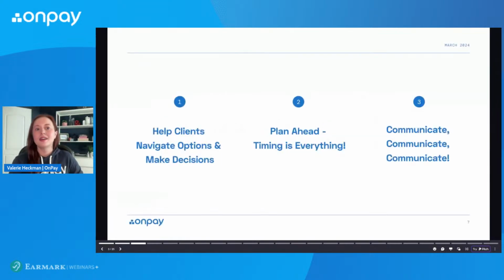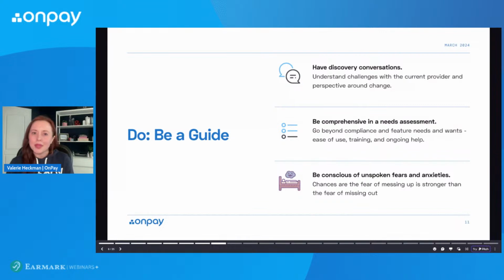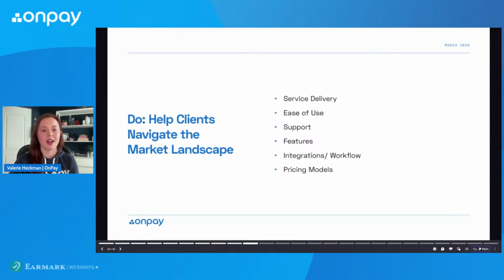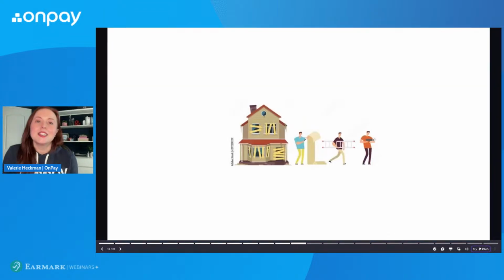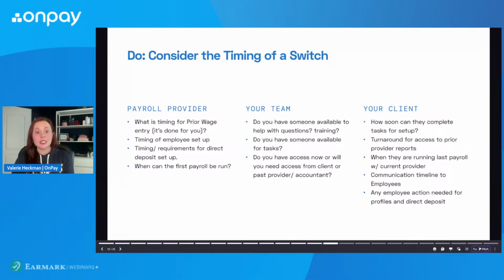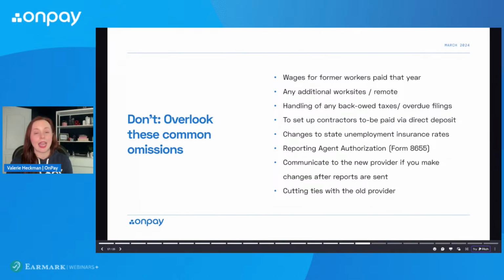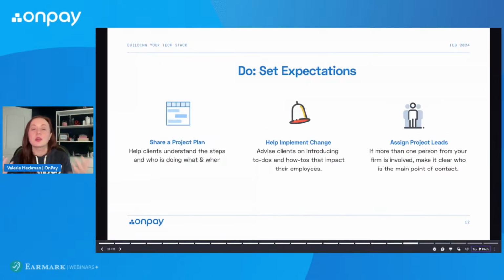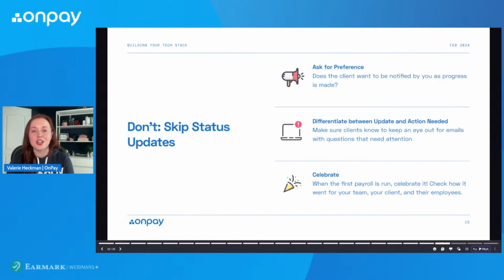The Dos and Don’ts of Switching Payroll Providers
In this webinar, payroll expert Valerie Heckman from OnPay will share best practices for accounting professionals to consider when helping clients switch payroll providers. You’ll learn what data is needed, essential decisions to make, and common payroll mistakes to avoid. Valerie will also provide an action plan for preparing your clients ⁠and their employees for a smooth transition, regardless of which payroll software they use.

In this webinar, you'll learn:
✅ Help clients navigate making a change to their payroll provider.
✅ Collect the necessary data to switch, build a timeline for change, and avoid common mistakes.
✅ Help clients effectively communicate changes to their employees for a smooth transition.

About the instructors:
Valerie Heckman: Valerie has spent 12+ years in accounting, payroll, and indirect tax technology, where she has helped guide accounting teams of all sizes, from small firm entrepreneurs to the Top 100 firms- through the adoption of new technology and workflows. At OnPay, Valerie connects with, educates, and advocates for the accounting community, helping expand OnPay's growing Partner Program.